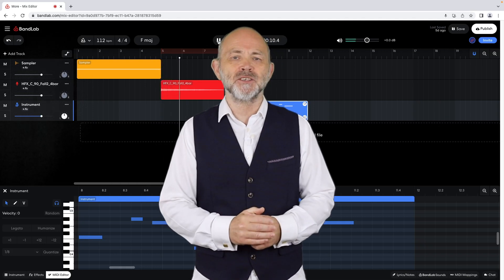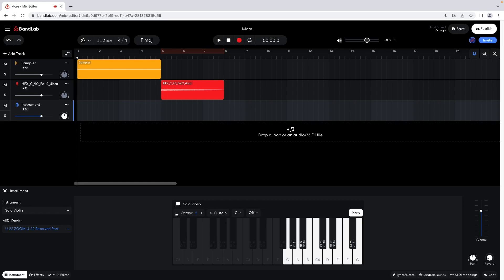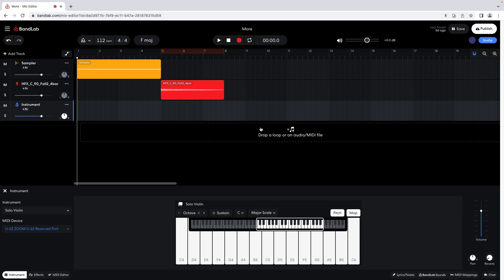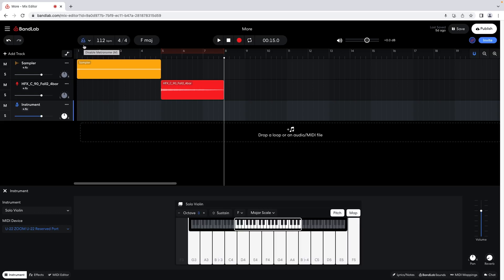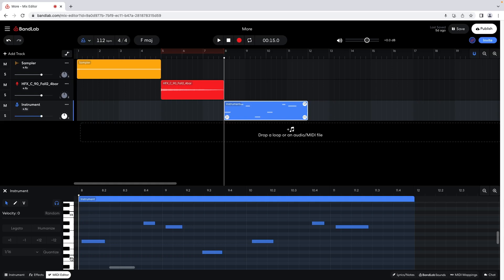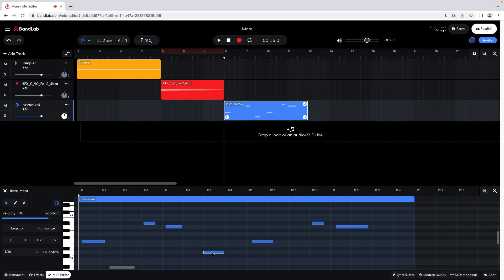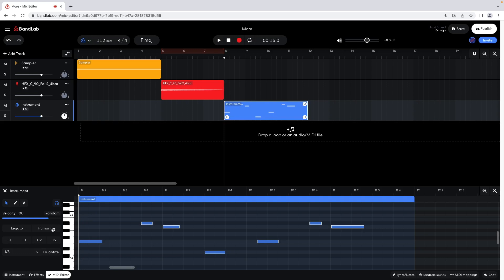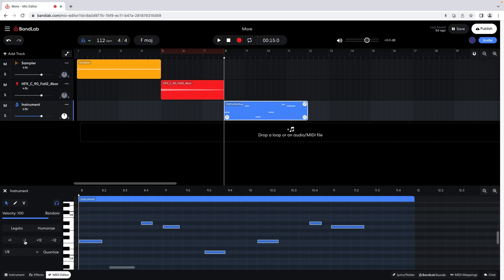How to add a midi instrument track in Bandlab (online pc version)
Complete Guide to Bandlab (online pc version) - How to add a virtual instrument